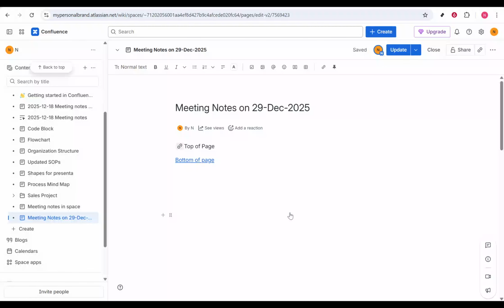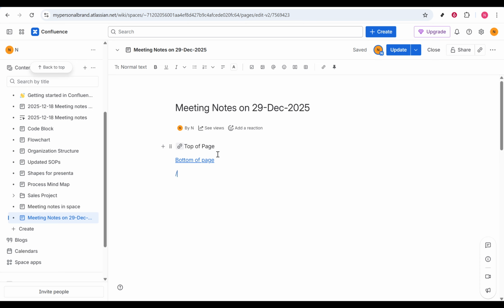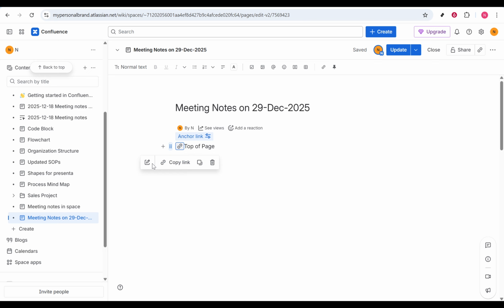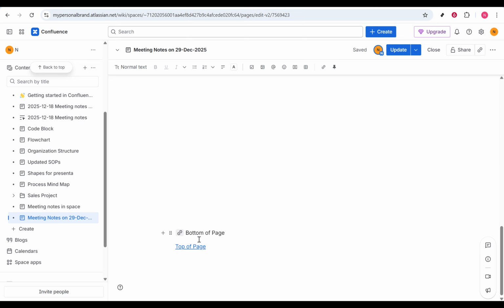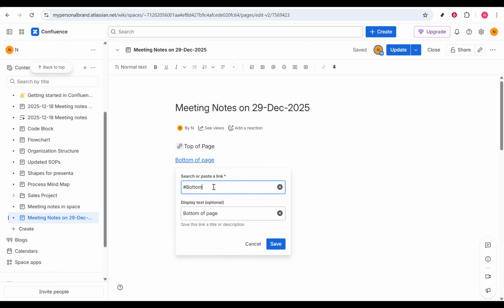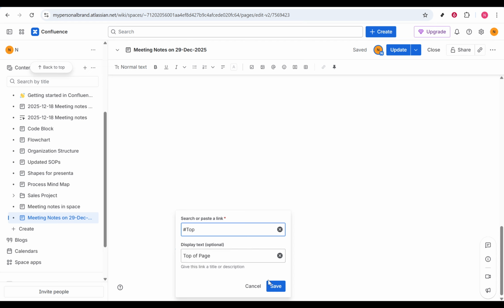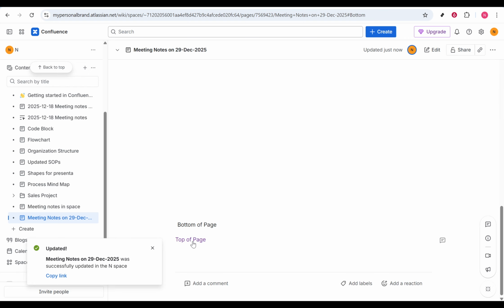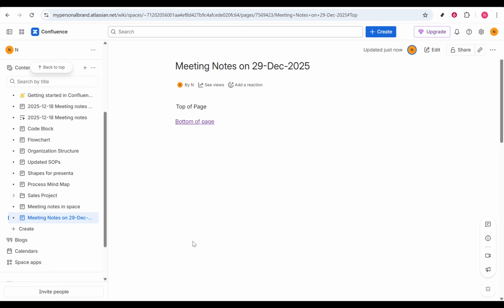How To Link To An Anchor In Confluence (2026 Easy Guide)